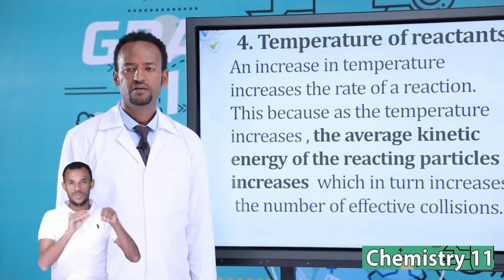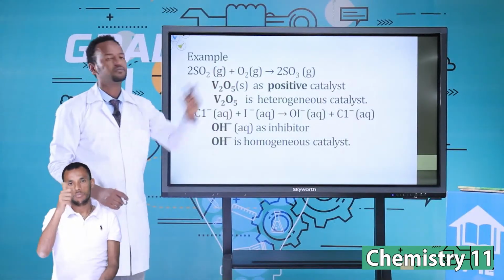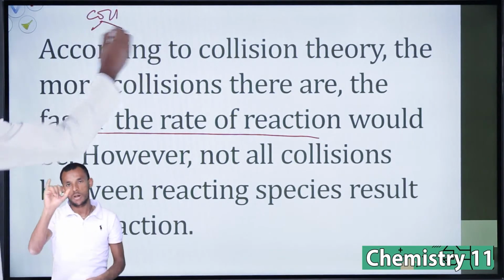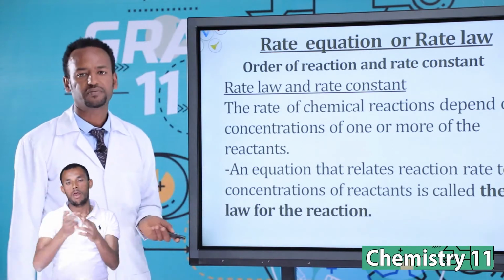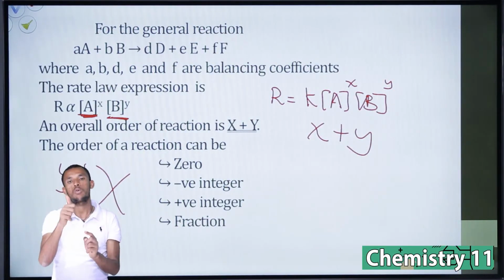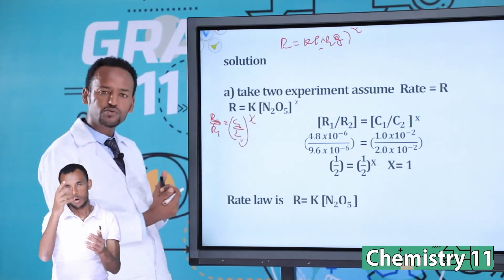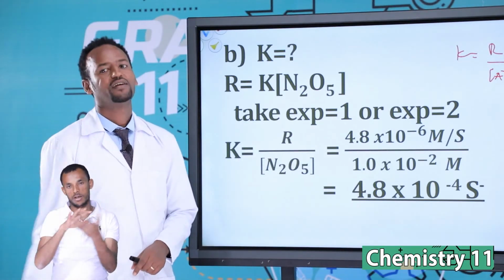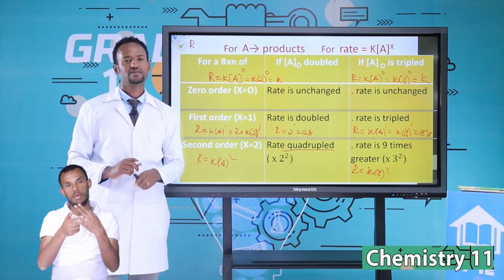Chemistry grade 11